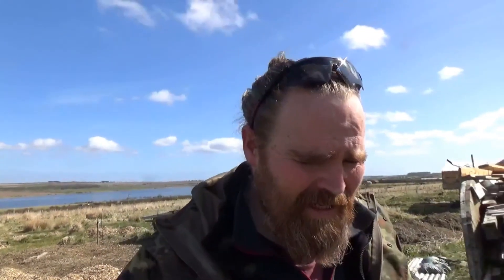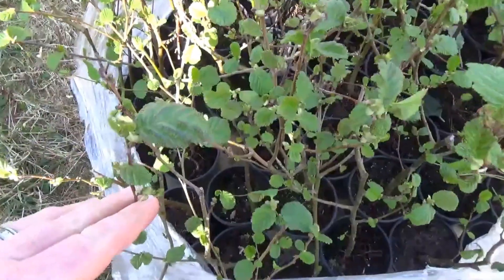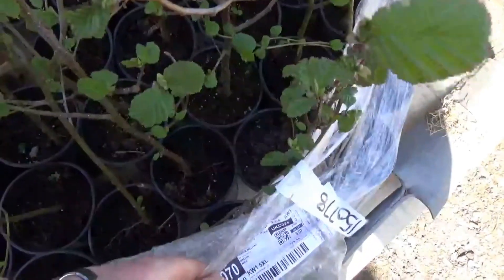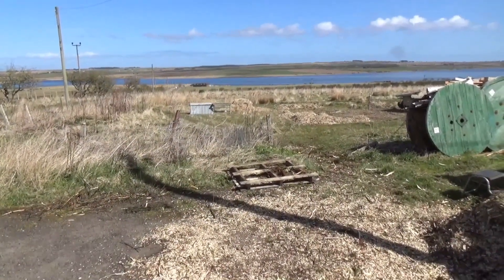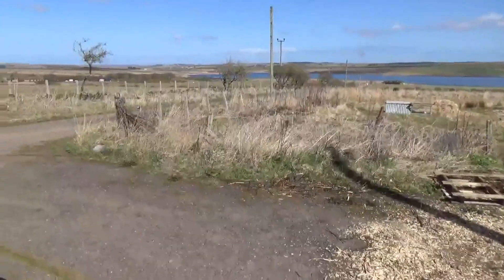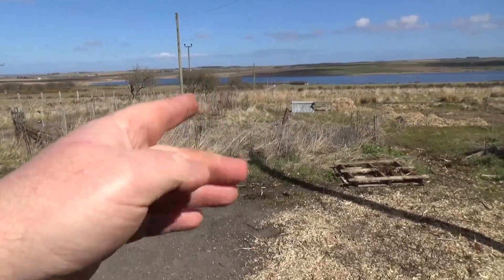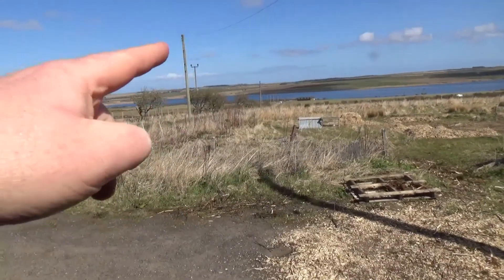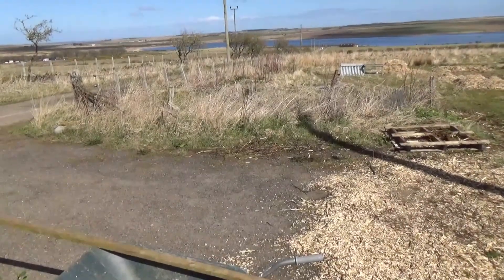Designing and installing a nitrogen fixing shelterbelt.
Giving over a small amount of land to shelterbelt plantings can dramatically increase the productivity of any food production system.
In this video I plant a whole new section of shelterbelt with common alder, one of the best nitrogen fixing trees for temperate climates. I explain the layout, spacing, species selection and future management of this section of the windbreak systems we have installed at the croft.